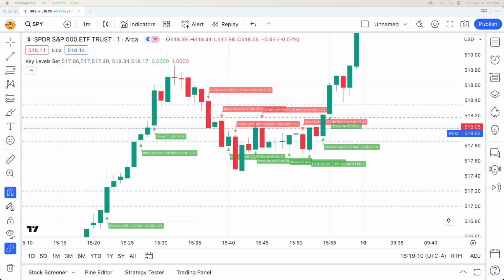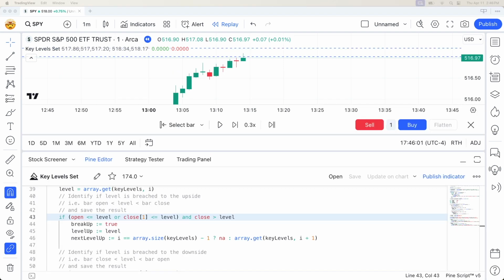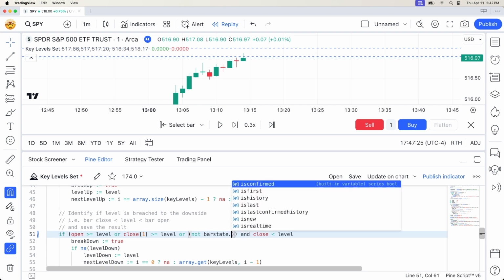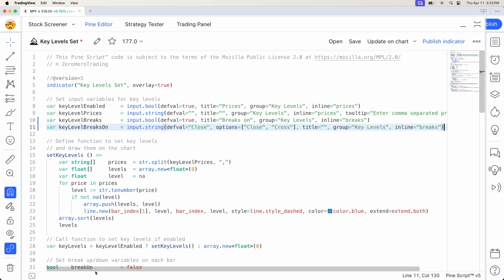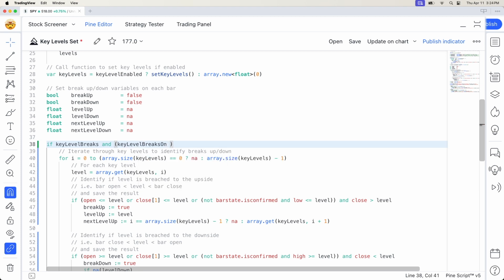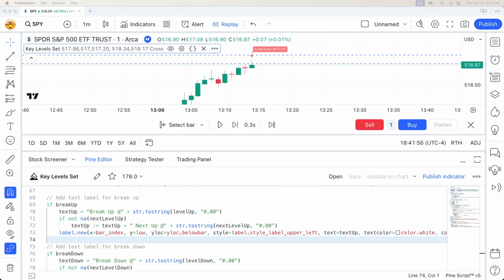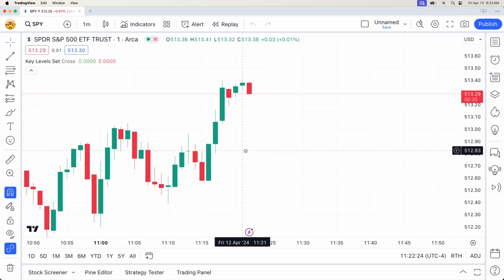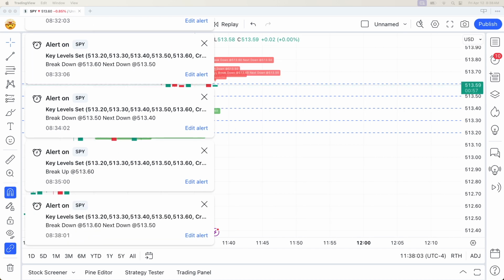Pine Script 101 - Key Levels Set Part 4 - Realtime & Alerts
This lesson demonstrates how to account for realtime and add alerts with Pine Script on TradingView.

00:00 Intro
00:44 Replaying
01:43 Accounting for Realtime with Bar State
03:48 On/Off Functionality
06:43 Adding Alerts
08:29 Recap
09:12 Outro